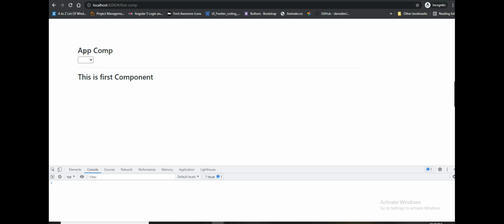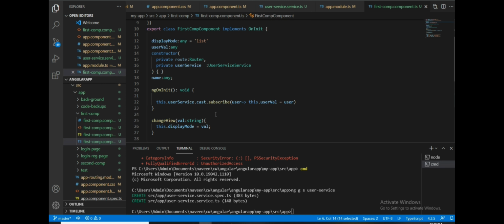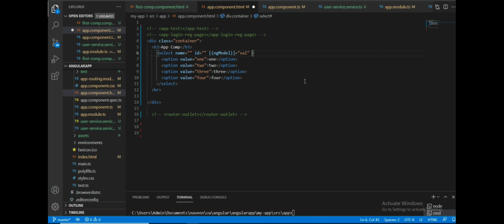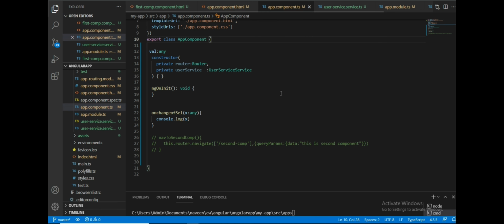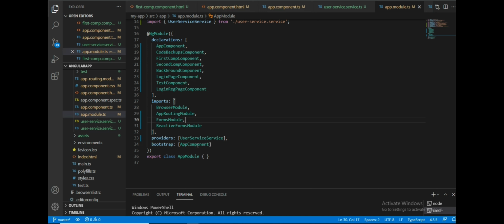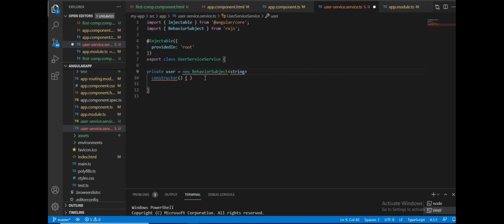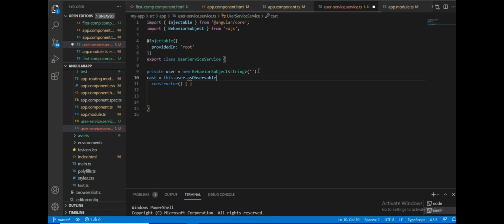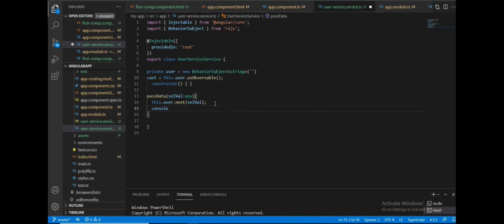Sharing Data between Components in Angular | Subject and BehaviorSubject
Share data between any components

When passing data between components that lack a direct connection, such as siblings, grandchildren, etc, you should you a shared service. When you have data that should always been in sync, I find the RxJS `BehaviorSubject` very useful in this situation. The main benefit that a BehaviorSubject ensures that every component consuming the service receives the most recent data.

In the service, we create a private BehaviorSubject that will hold the current value of the message. We define a current Message variable handle this data stream as an observable that will be used by the components. Lastly, we create function that calls next on the BehaviorSubject to change its value.

The parent, child, and sibling components all receive the same treatment.

Now if we create a function in any one of these components that changes the value of the message. when this function is executed the new data it's automatically broadcast to all other components.